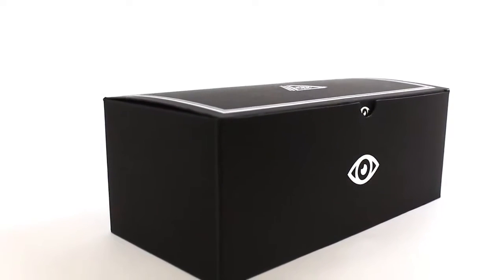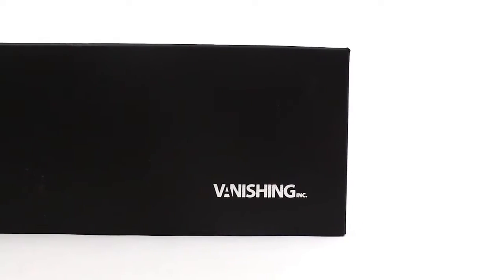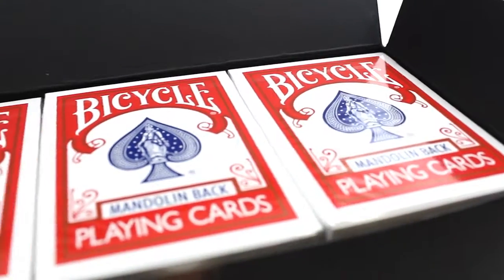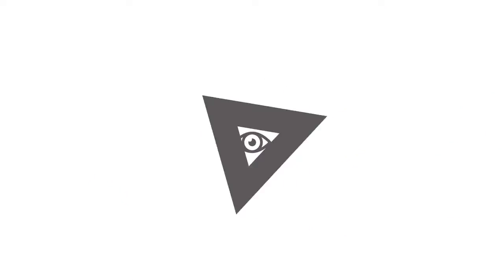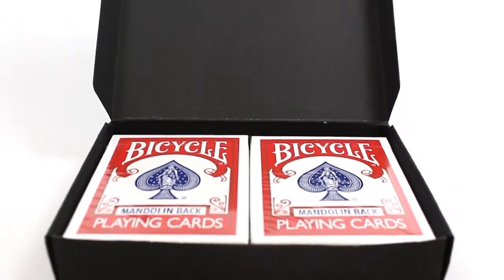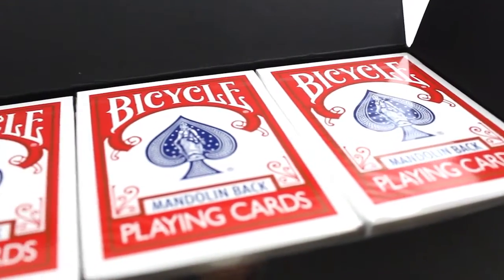Marksman Refill Pack by Luke Jermay